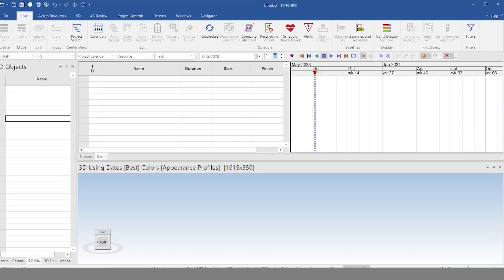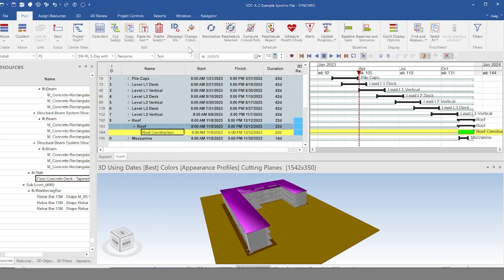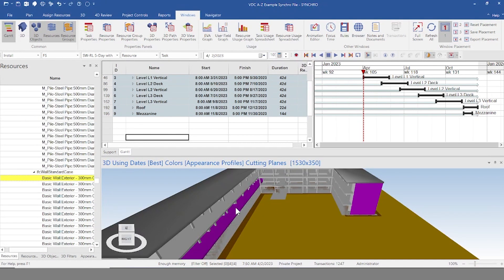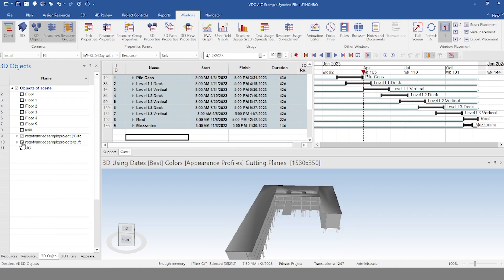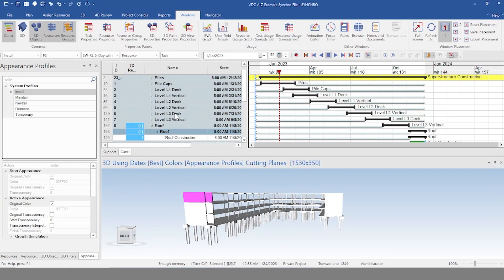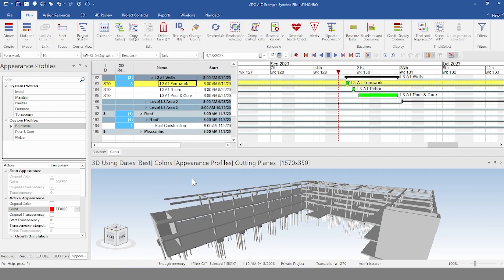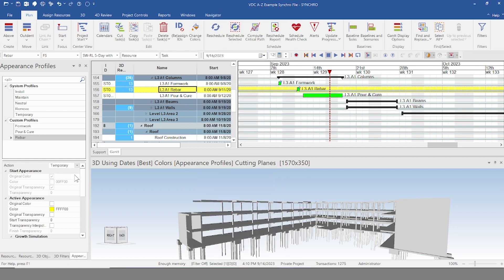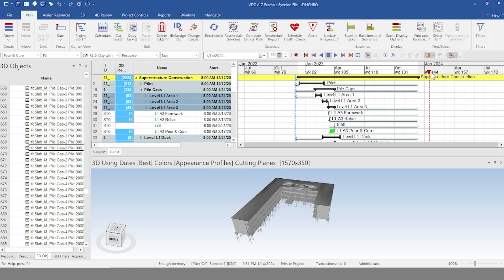Synchro Tutorial - Linking A 3D Model & Schedule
This video will show you how to link a 3d model to a schedule in synchro for 4d deliverables.

The purpose of this channel is to help those who are interested or participating in VDC/BIM careers to achieve their potential! Our goal is to cover everything a person needs to know to be a successful VDC/BIM engineer. We offer software tutorials, workflow walkthroughs, industry trend updates and much more! We make videos for beginners as well as experienced engineers, so click that subscribe button and notification bell to keep up to date with everything in the world of VDC & BIM!